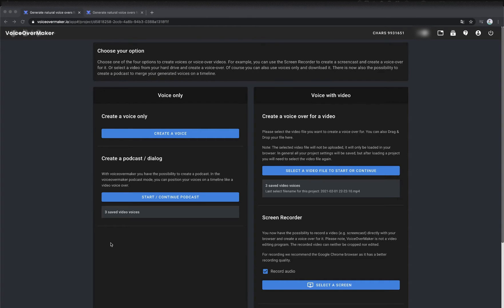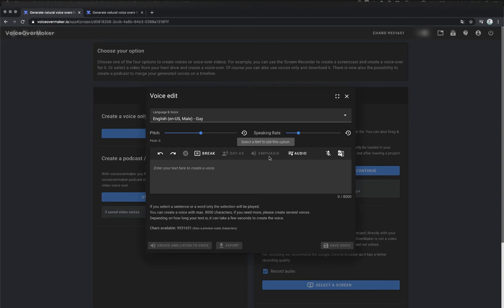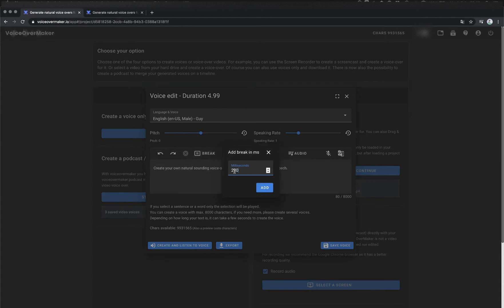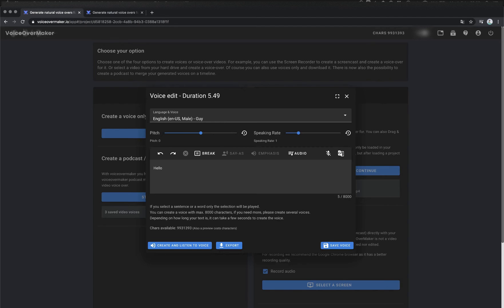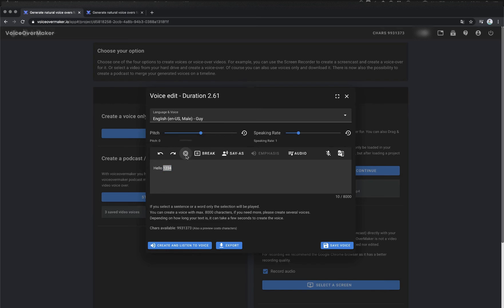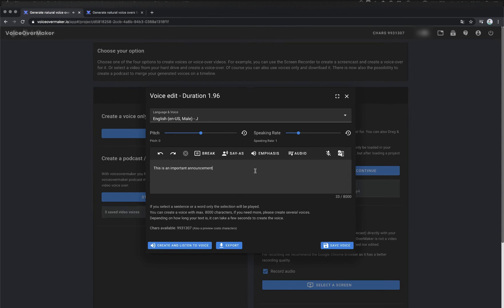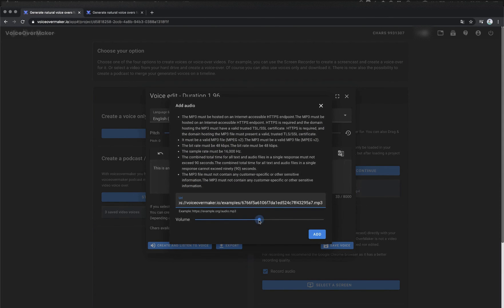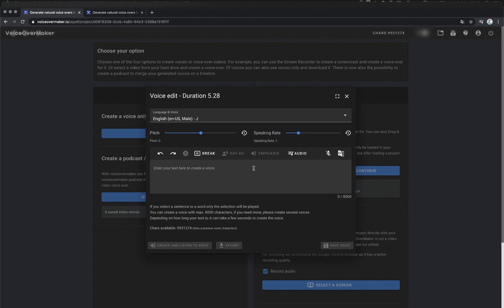SSML Text to Speech Editor | VoiceOverMaker.io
We show you how to use voiceovermaker and the new SSML text to speech editor to adjust your natural sounding voices to sound even more natural.

Try it out yourself now!